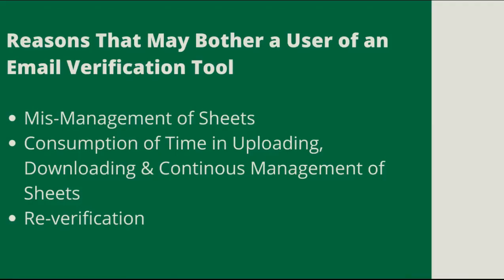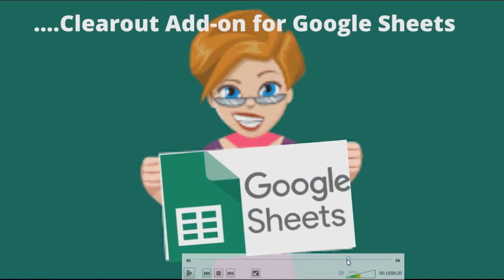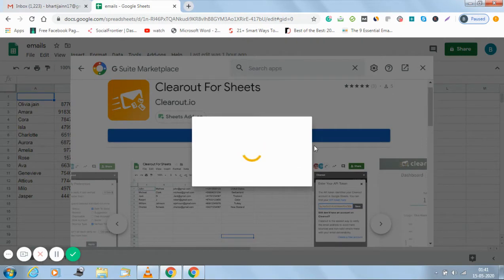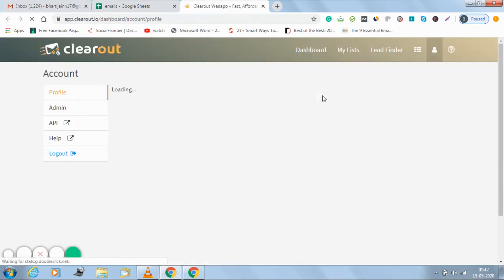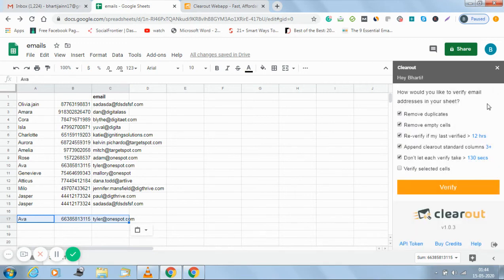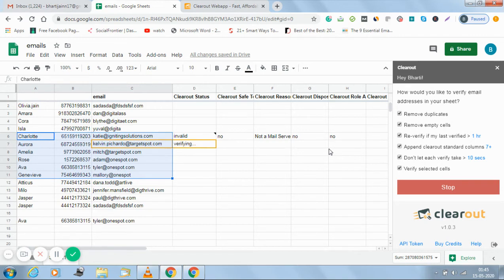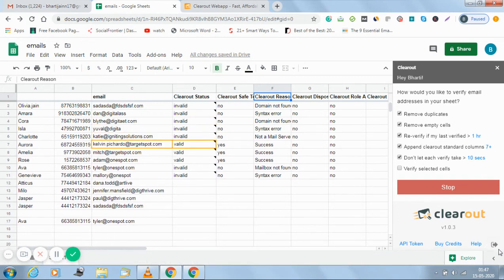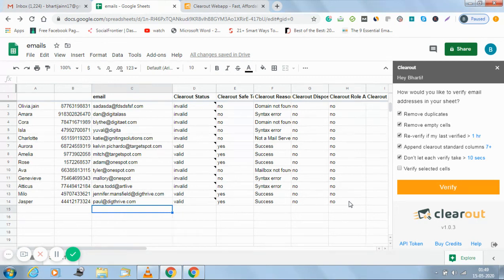Clearout for Google Sheets | Clearout Integrates with Google Sheets | Real time Email verification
Manage your email verification system and database better by using Clearout for Google sheets.
Just install Clearout as an Add-on for Google Sheets, link your Clearout account and woala, save your time and credits!

You can always refer to the steps of integration on our

Good Luck for your email marketing campaigns.